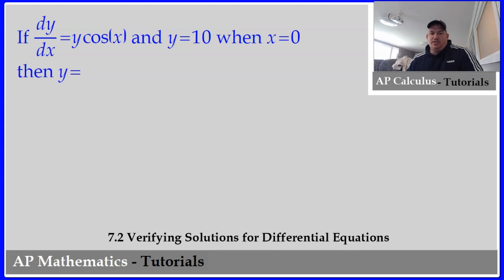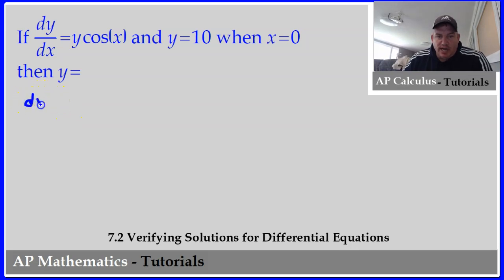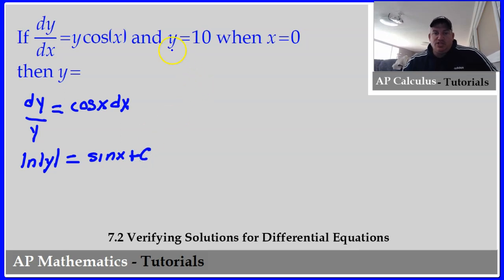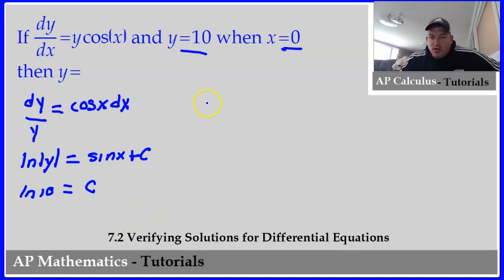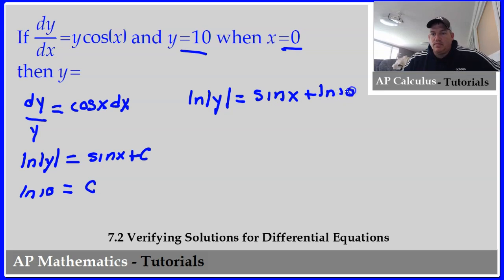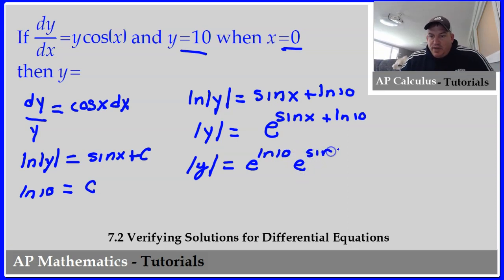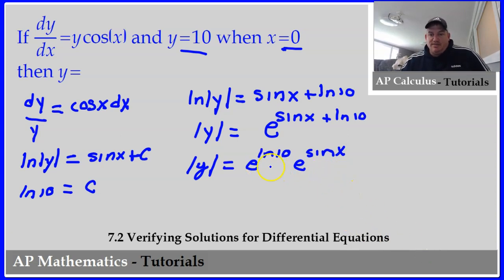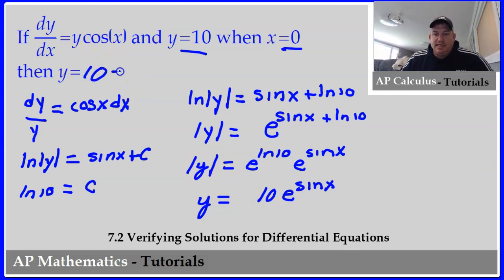7.2 Verifying Solutions for Differential Equations #2 | Separation of Variables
This problems examines a differential equation and solves for the solution by Separation of Variables.